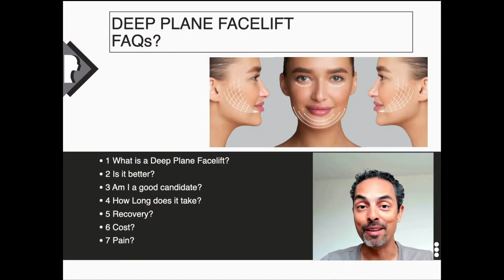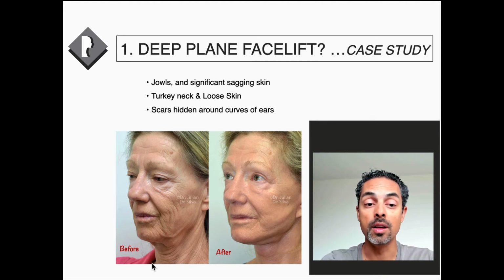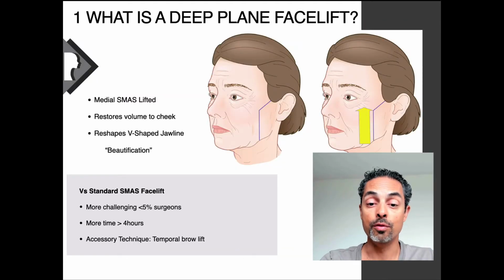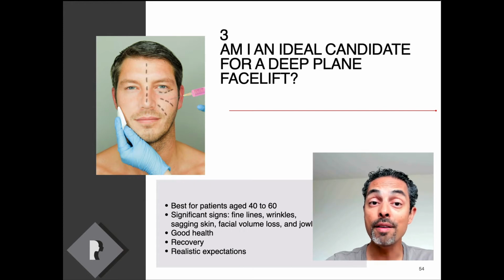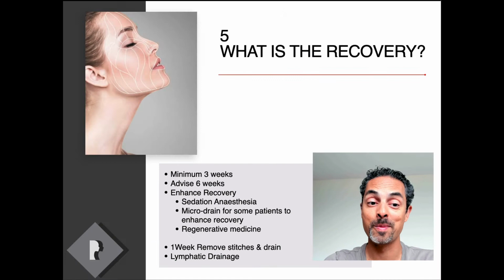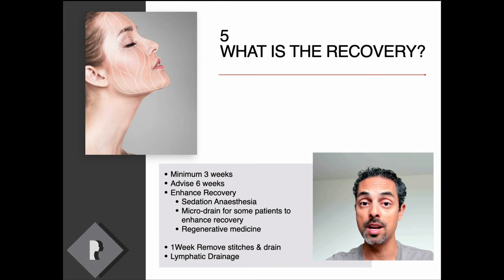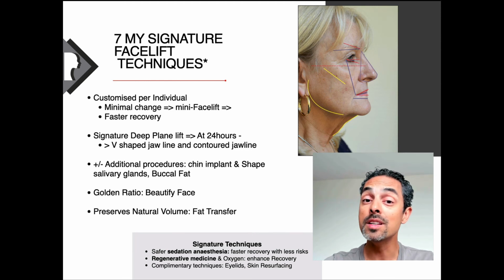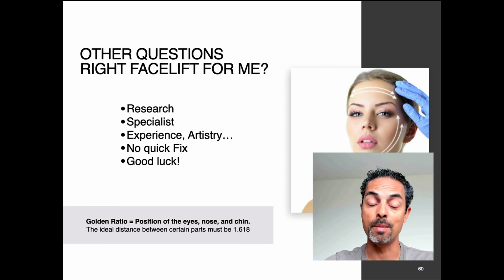Deep Plane Facelift Frequently Asked Questions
Do you feel like your face is aging too fast? Are you losing your confidence because of it? Then it’s time to get a facelift procedure. In this article, I’ll discuss commonly asked questions regarding deep plane facelift.

Thanks to advanced technology, you can choose from many types of facelifts.

But what exactly is a deep plane facelift? How does it differ from other types of facelift? Is it better than standard facelift surgery? In this video, I will answer all of the most common questions about deep plane facelift.

What Is a Deep Plane Facelift?
How does it differ to other Types of Facelift?
Deep Plane Facelift Recovery & Scars?
Deep Plane Facelift Cost?
Signature Deep Plane Facelift
Deep Plane Facelift Before and After & Case Studies

Dr. Julian De Silva
MBBS MD FACS FRCO BSc PGc DIC